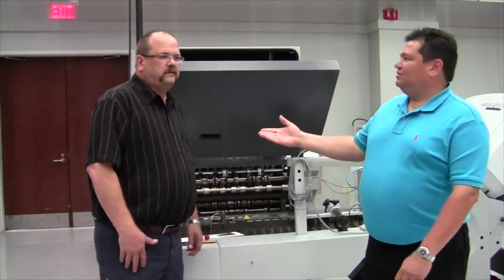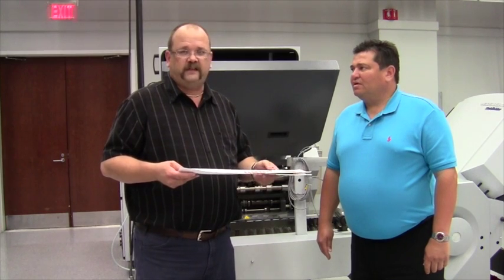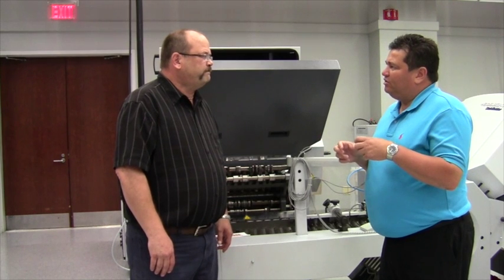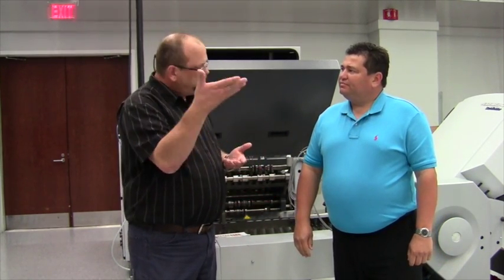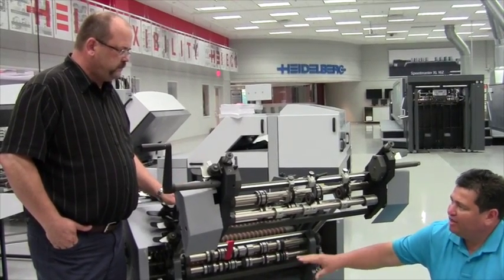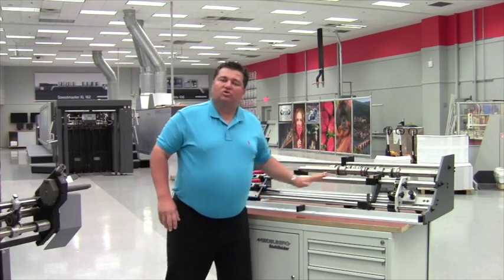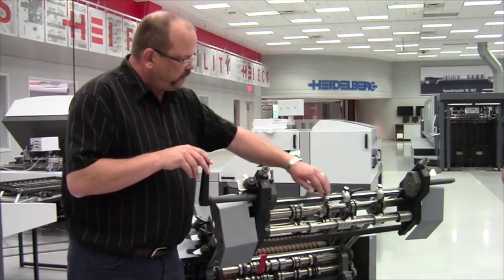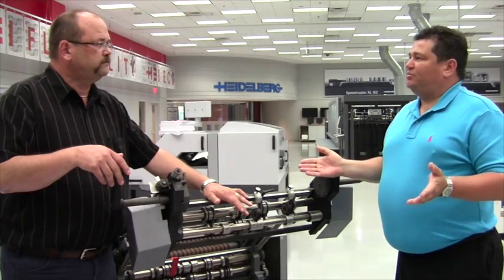HEI Lights Series: Spotlight on Stahlfolder TH 56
In our third installment of HEI Lights, we spotlight the Stahlfolder TH 56, which generates greater efficiency and flexibility. With two secondary slitter shafts working in tandem, you can score, perf, and trim giving the operator much more functionality. Regulate thickness, maintain consistency, and increasing speed of production will allow you to gain maximum performance with this modular system.